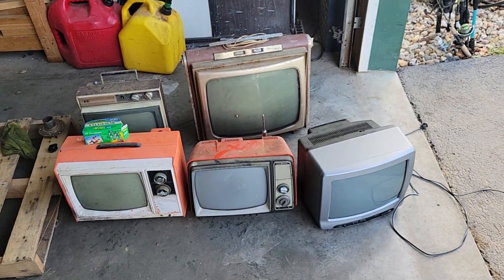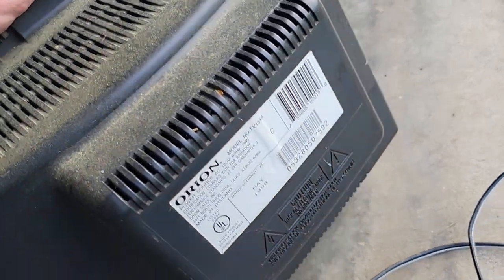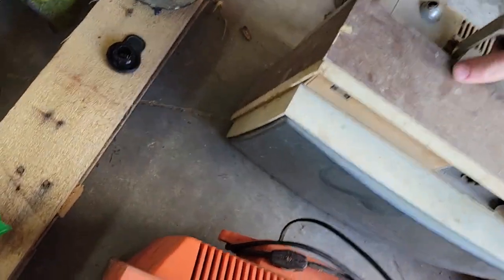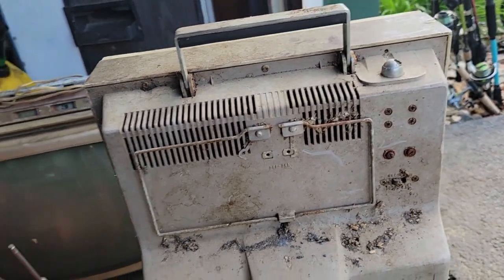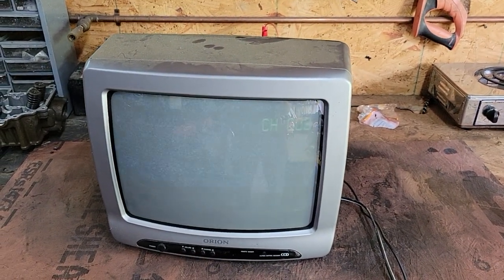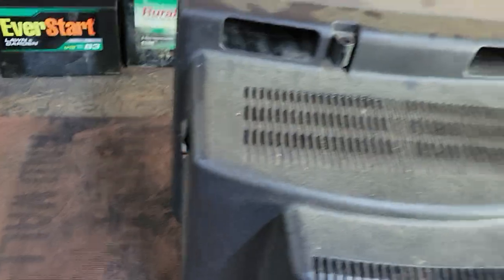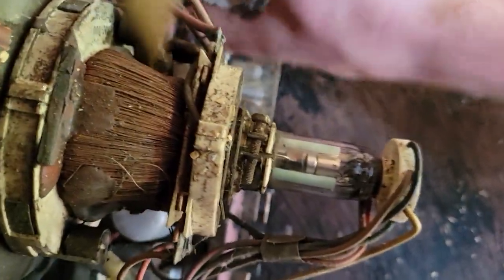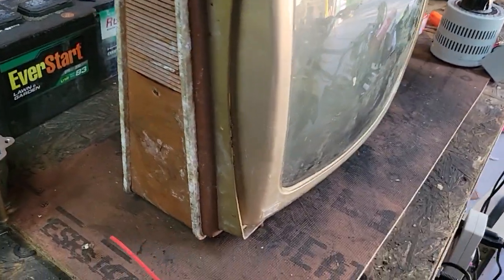5 Vintage Crusty Televisions Assesment